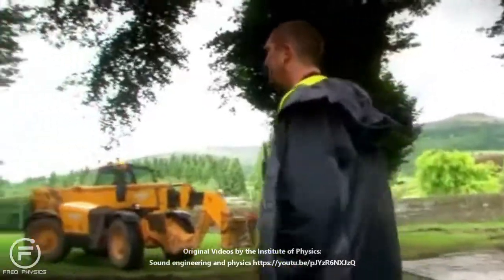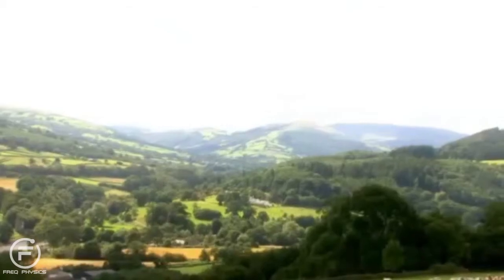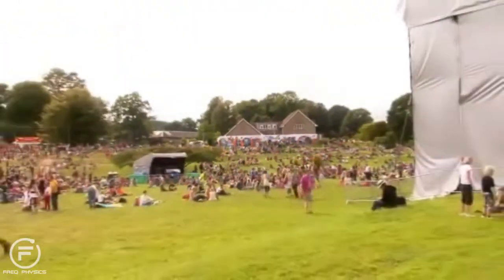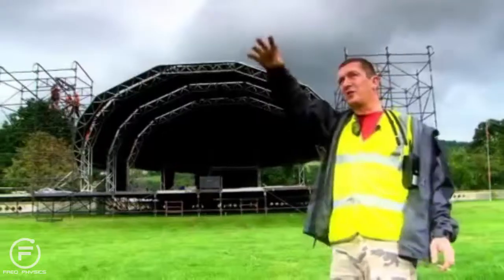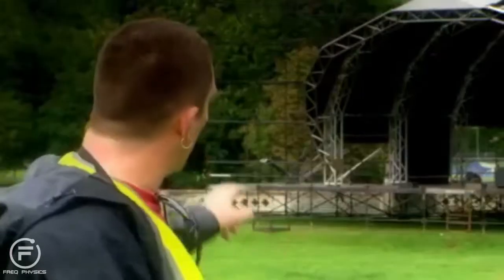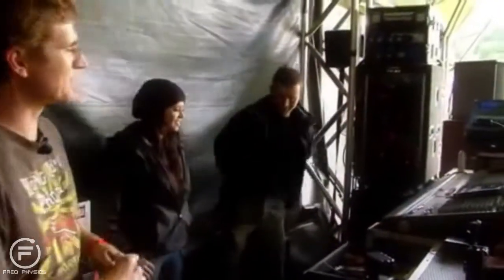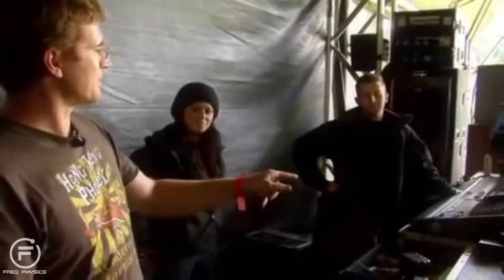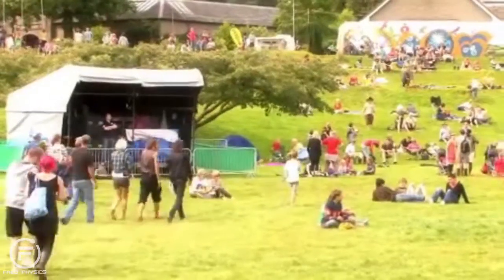Freq Physics: Acoustics of an Outdoor Music Concert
The Institute of Physics takes you behind the scenes of a music festival to analyze the logistics of the acoustics.

Original Videos by the Institute of Physics:
Sound engineering and physics